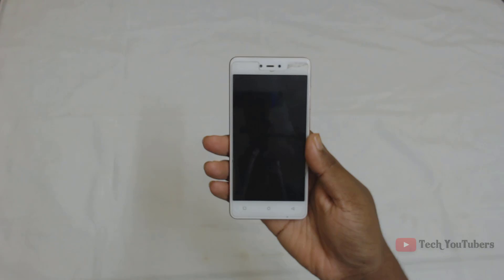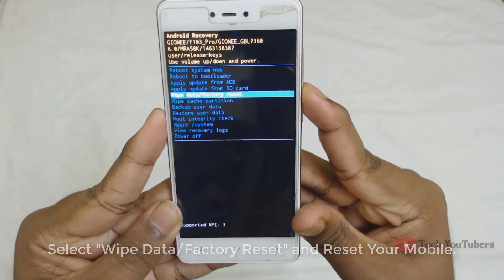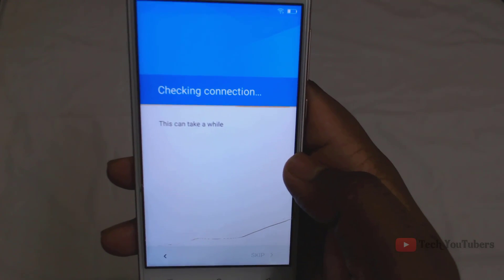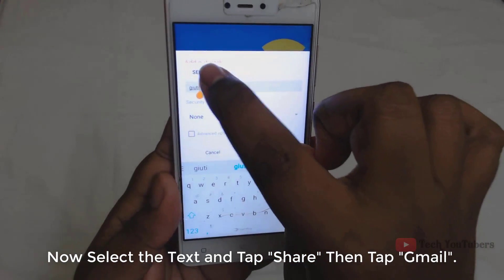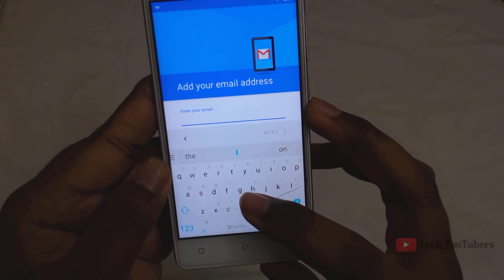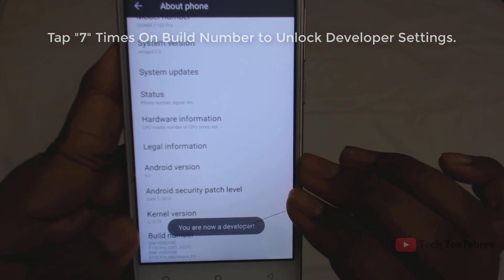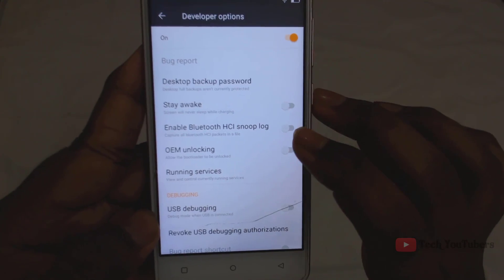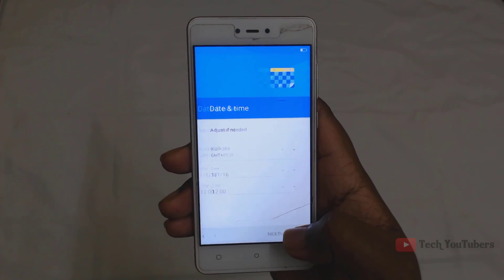How to Reset Forgotten Password in GIONEE F103 Pro Mobile.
This Video is the Latest [2017 Method] Password Hard Reset in GIONEE F103 Mobile. This  Video Explains Perfect Solution to Recover Your Forgotten Password. Now You Can able to Unlock Your Mobile Using This Method. It is 100% Working and Tested. Now No Need to Worry about Flash OS nor To use Other Tools/Softwares. Completely Safe Solution. Watch This Full Video to Know More about it.

Social Media Pages Join and We'll Notify You New Updates.